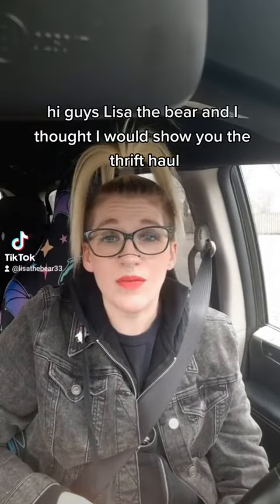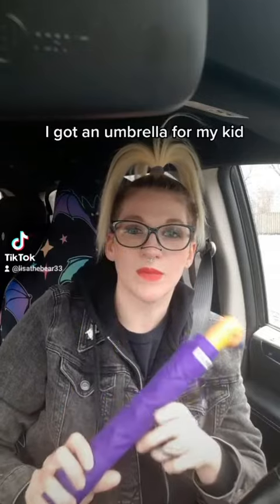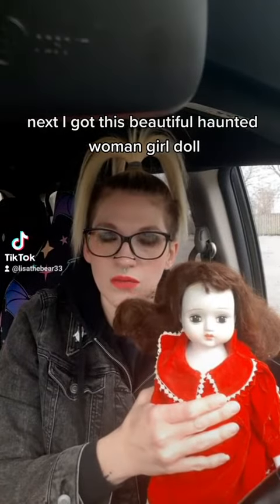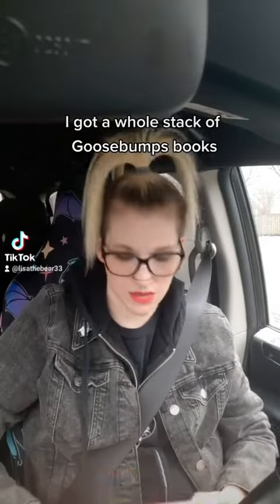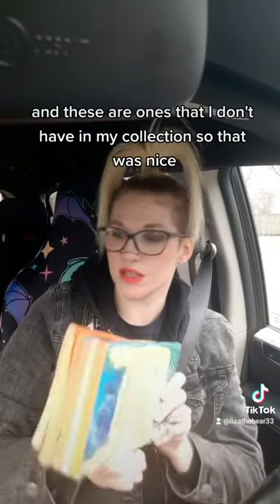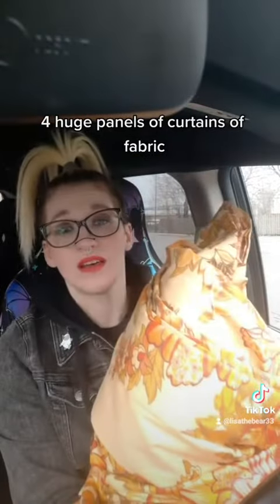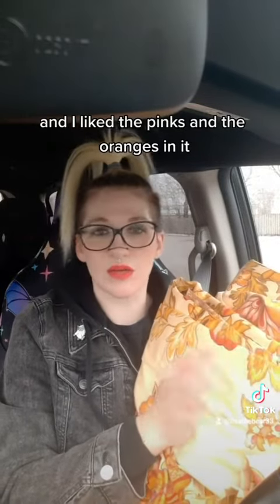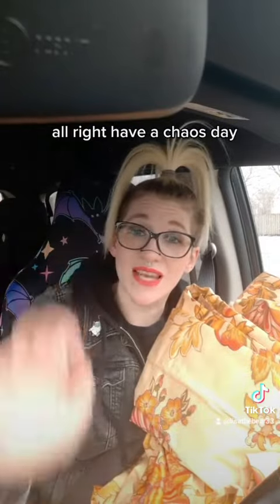Small Thrift Haul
Small haul from Habitat for Humanity. Amazing fabric for a future project and more!